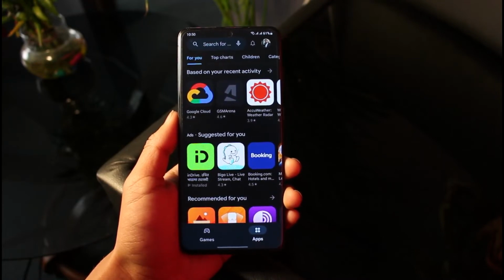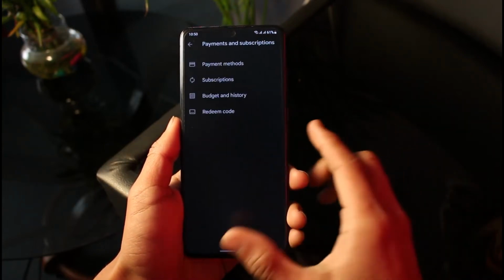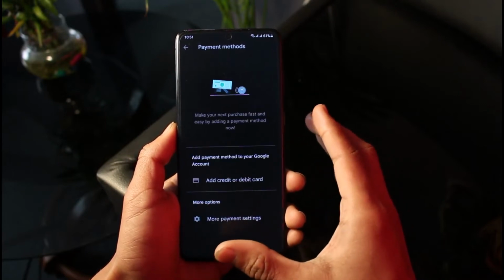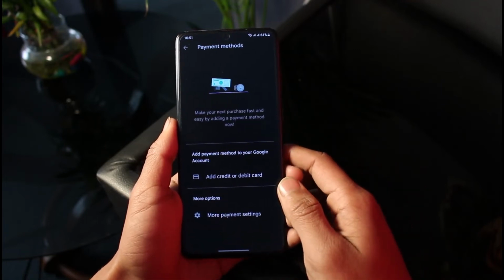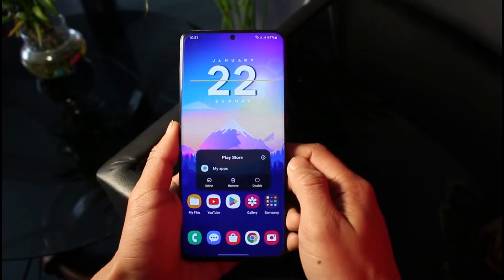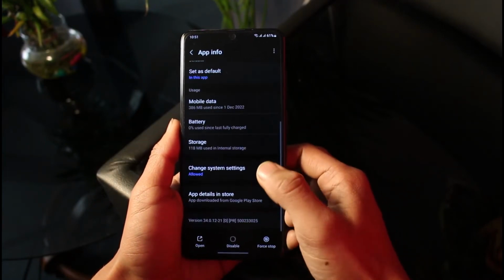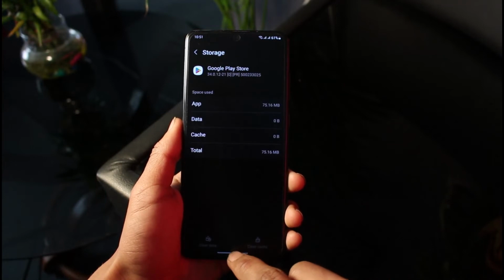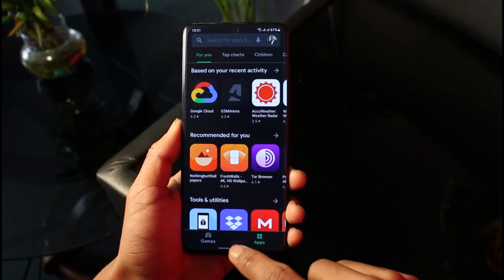How To Fix “Unavailable for Subscription” Error - Google Play Store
➜ This video guides you through an easy step-by-step process to fix Google Play Store Error that says "Unavailable for Subscription" on Android. So make sure to watch this video till the end.

~ Chapters:
0:00 Introduction
0:14 Check Payment Method
0:56 Clear Cache/Data
1:30 Conclusion